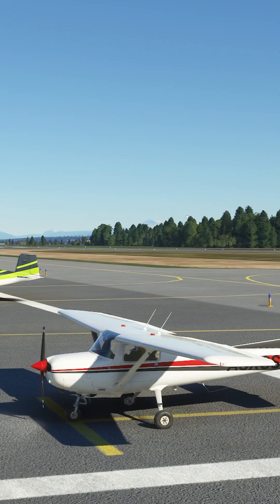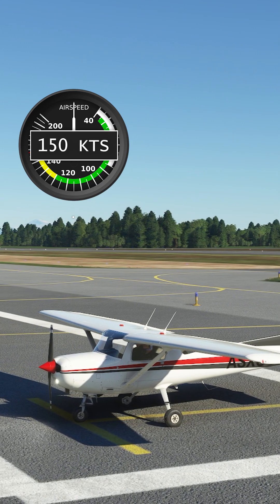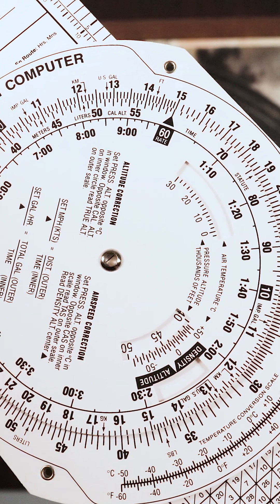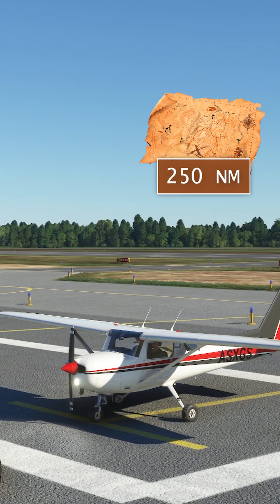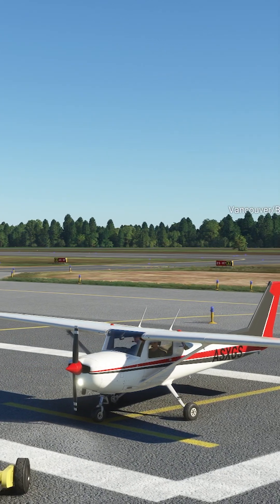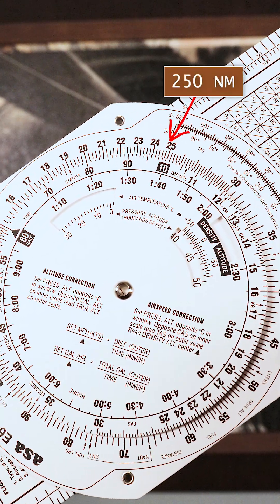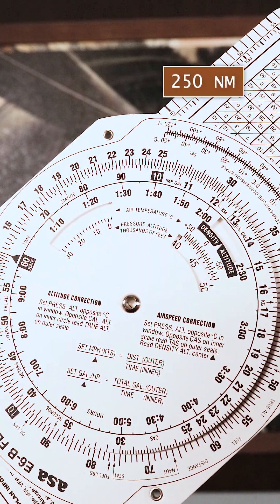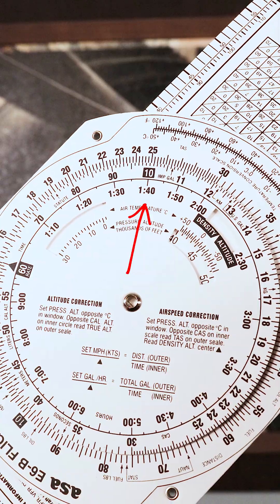E6B Flight Computer Tutorial - Flight Time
In this E6B flight computer tutorial, I'm going to teach you how to calculate flight time En-Route.

Answers:
1. 4 Hours and 12 Minutes
2. 2 Hours and 30 Minutes
3. 1 Hour and 40 Minutes
4. 24 Minutes
5. 1 Hour and 24 Minutes

Travel Headphones

Bitcoin: 1FCAC17dnLvFqB2f1eHnTiXUtXuU1ouE4w
Ethereum: 0x15a8185f42e6919148b7d923ebc962bd30416e7f
Litecoin: LUVKTqoDtS3agfu2fEinnYexdzmhNfGsrv
Dash: XgovZx4LB5JdfCoN8nnH5cmJQxHKbfif7E

About this video:
In this video Yaro from Aviator Inspirations teaches an e6b flight computer tutorial. Using an e6b flight computer takes lots of work and practice, and in this video you will learn about how to use e6b. I'll cover e6b time distance, e6b fuel burn, and how to use e6b to determine pressure altitude. Learning e6b calculator how to use is hard, so you want to practice!